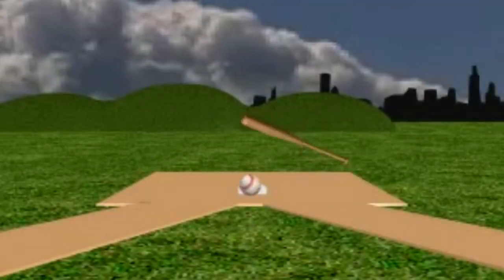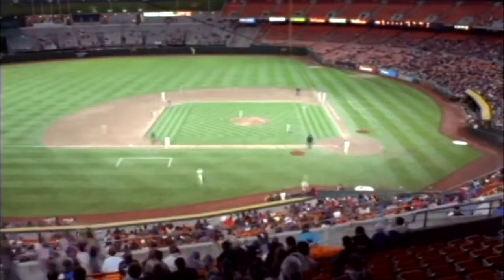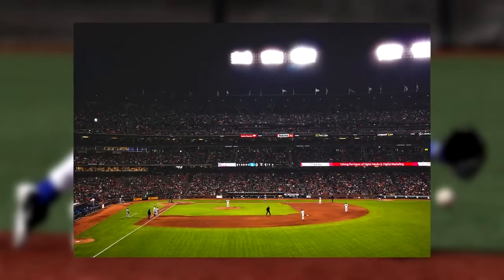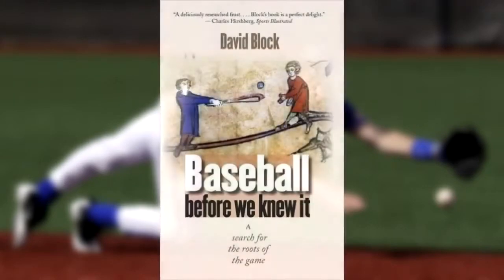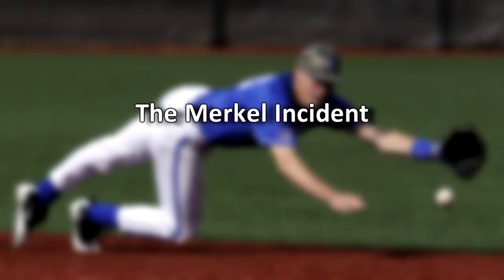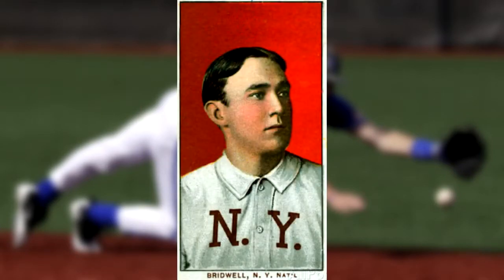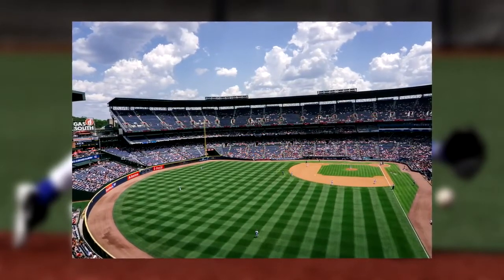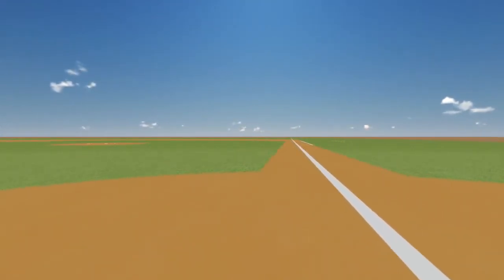History of Baseball Documentary - The Best Documentary Ever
The Official History of Baseball (Volume 1 of 2) covering years 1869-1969, was released in 1994 on VHS from Major League Baseball Productions.

Mickey Mantle: The Definitive Story (MLB Baseball Sports Documentary) The almost mythic career of Yankee slugger Mickey Mantle is the subject of this .

Watch the history of baseball and how it evolved over the years to gain its place in the hearts of the people who so passionately play or watch the baseball .

A ten-minute video on the history of baseball in the United States. Subtitles provided (turn on under CC).